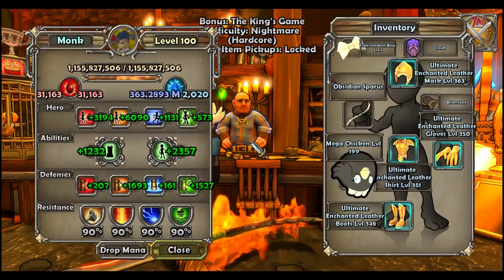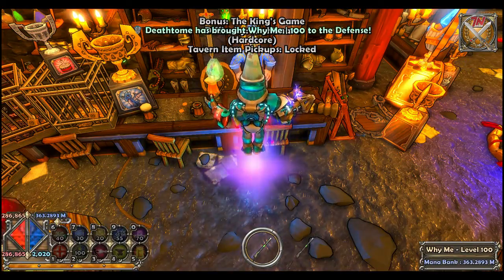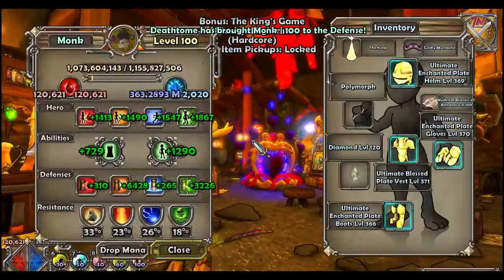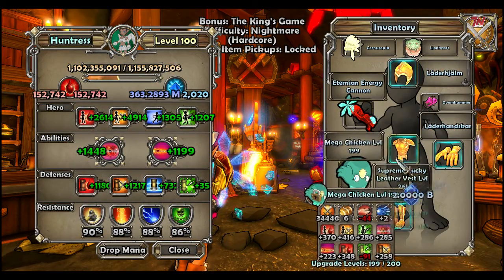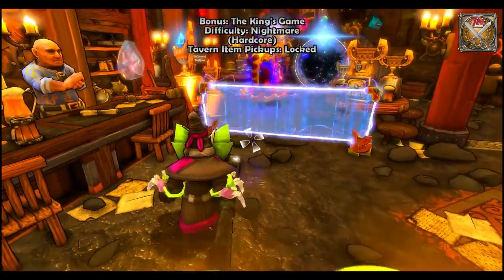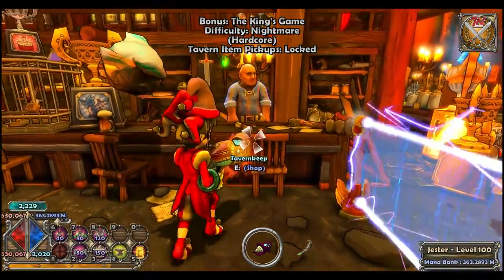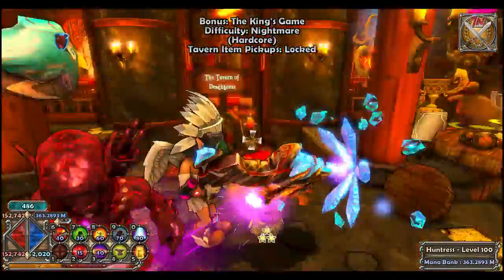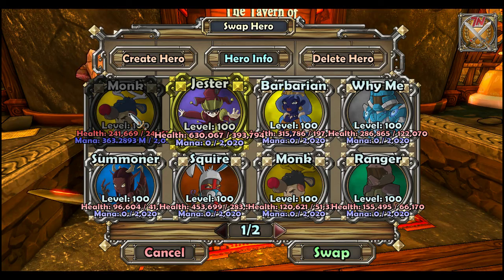Dungeon Defenders (PC) Gear + Missions (100% Achievements)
Showing off my current gear as of 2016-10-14.

- All missions/challenges are beaten at maximum difficulty!
- All possible achievements are obtained!

This is the best game I've ever played on Steam! According to Steam I have 821 hours played just on the PC version. Together with the PS3 version I guess I have over 2000 hours combined! This is such a perfect game! Though, I'd say the PC version became too exaggerated. It's like a ladder. Once you climb to the highest point at the ladder, all content below is just too easy. This is not really the case for the console version. In there you can pretty much clear content while not having the best possible stats for each piece of gear. In the PC version it matters too much, which is bad for when you want to replay old content.

I guess if you want to know how good gear you have to have in order to SOLO everything. Then this could be a good measure video. I can clear even the hardest content solo! If you want to clear the toughest missions in a team, then I guess ~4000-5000 tower damage might do the job if you get DPS assistance from friends!